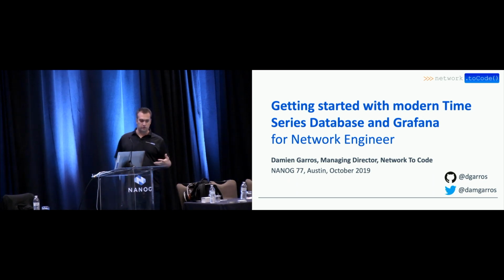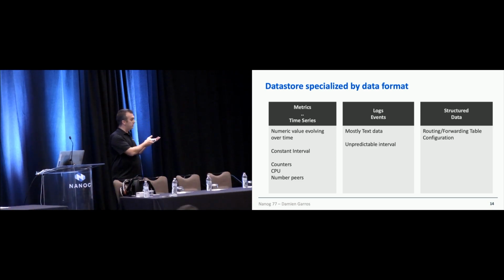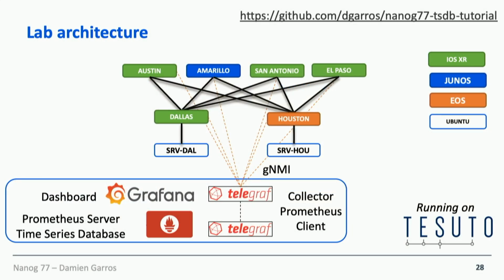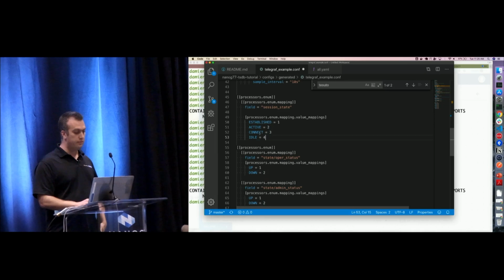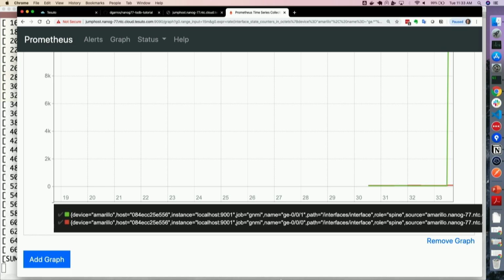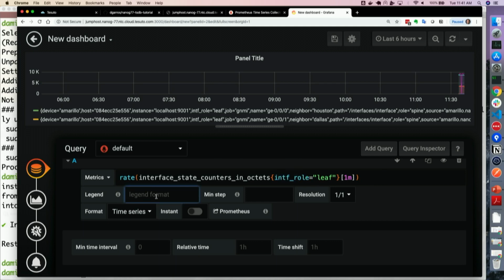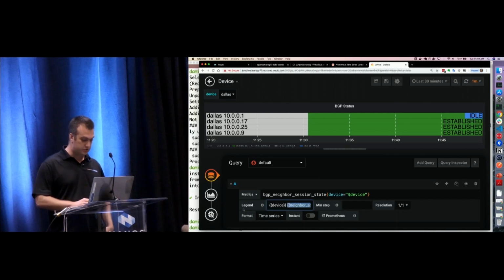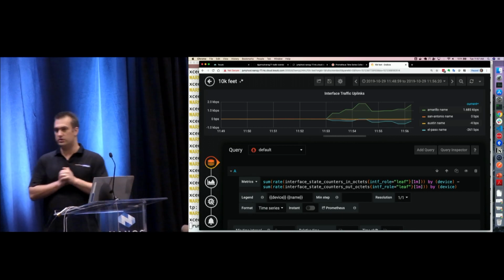Getting Started with Modern Time Series Database and Grafana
== Intro ==
Telemetry / Monitoring, also known as Observability, as been a hot topic in the software industry for few years. With so many moving pieces, the mindset around telemetry shifted from I know what I want to monitor to I don’t know yet what might be important to understand the next outage. It seems obvious but previously the tools available to monitor applications and system had some limitations that would limit how much we can explore the data after the fact but most importantly how much we could analyze, correlate or compare different datasets. This new requirement drove a new set of tools that changed the paradigme around monitoring.

The goal of this talk is to help Network Engineer to get started with modern Time serie database (prometheus) and associated visualization tools like Grafana.
After the introductoin, there will be a tutorial or guided lab that will show the audience how to create a dashboard in grafana and teach/demonstrate some examples of queries on Prometheus, a popular time serie database.